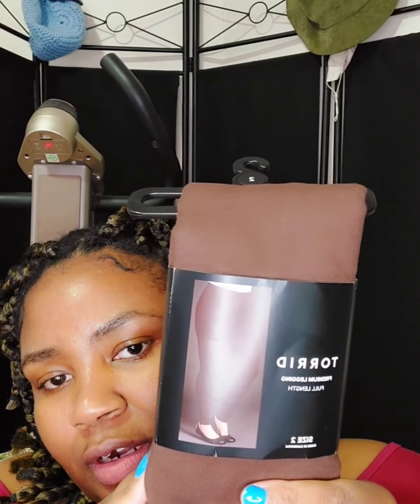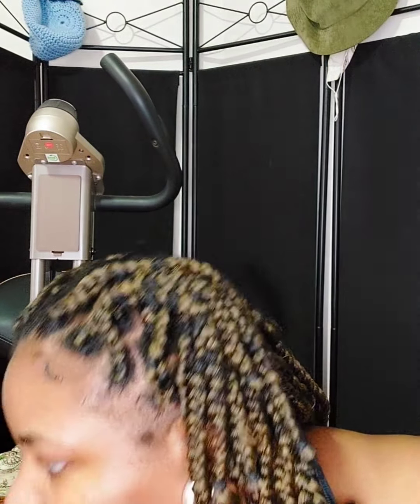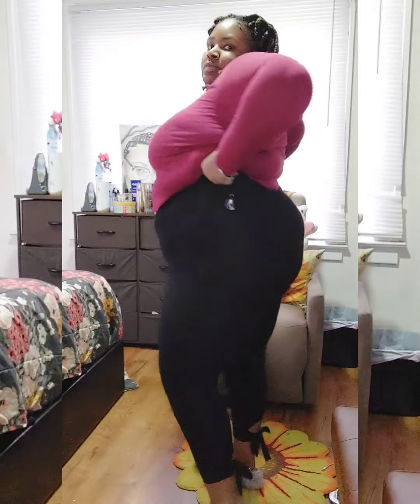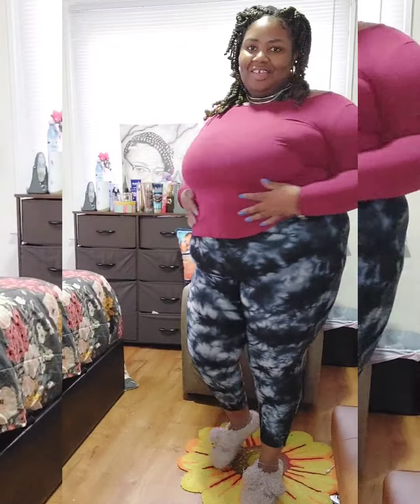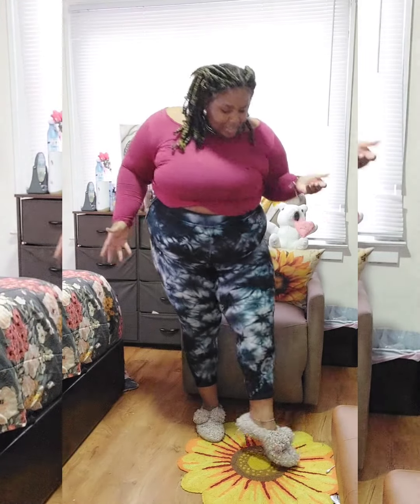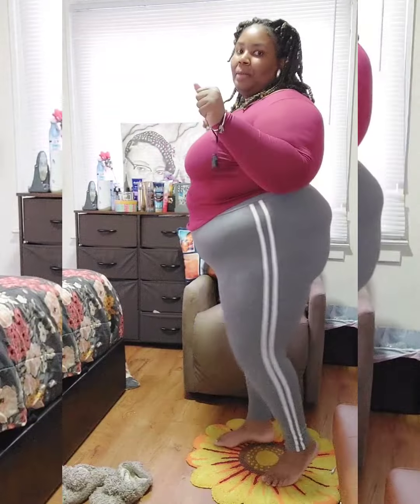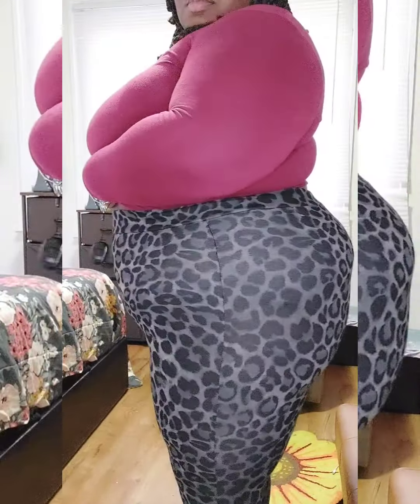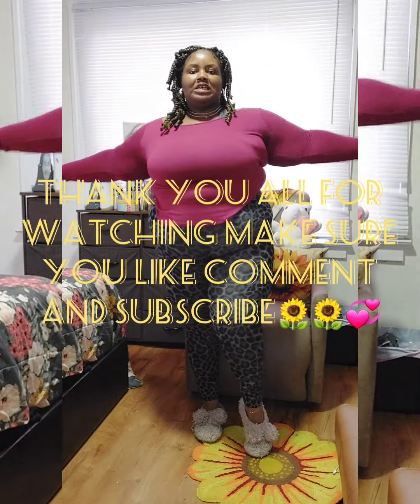Clothing Haul Torrid Clothing Haul#plussizefashion